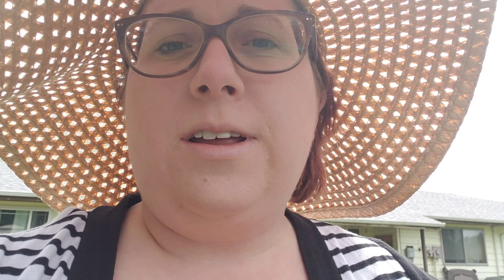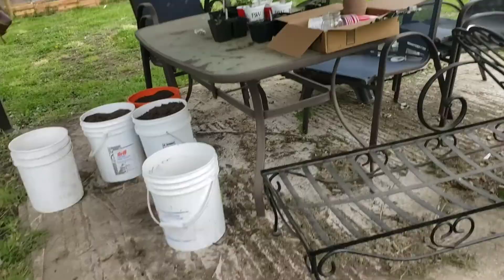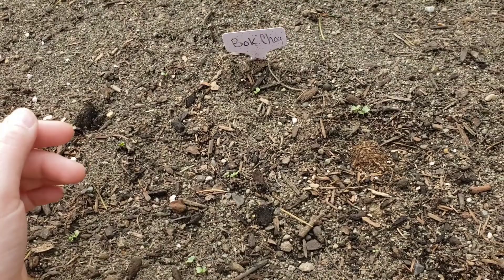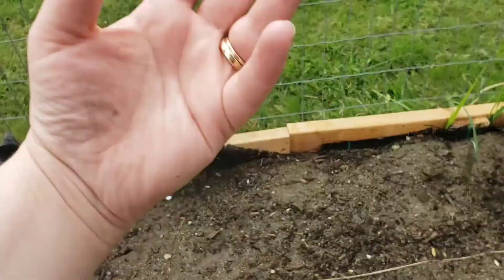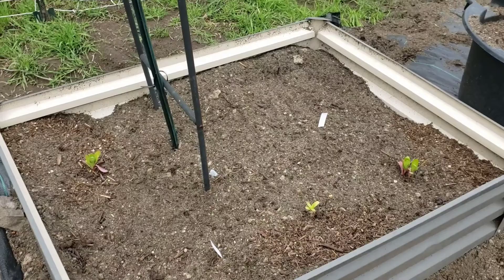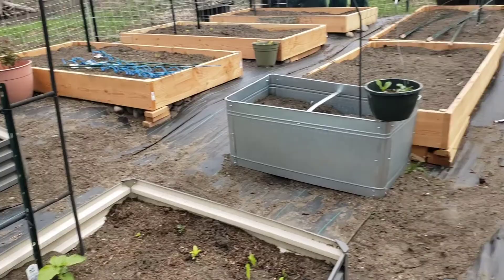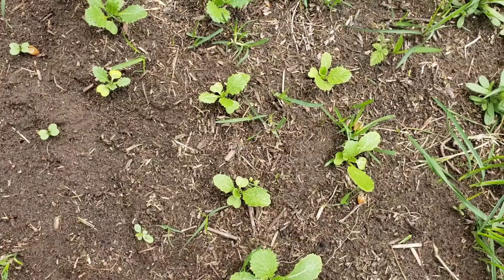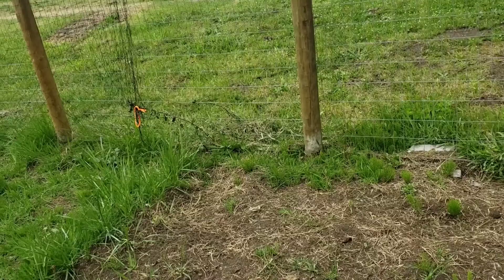FULL Garden Tour Week 1 2020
Come see our new garden areas and greenhouse as I take you on a full first week garden tour. I show you the good and bad of what we are doing!!!

Amazon Wish List: